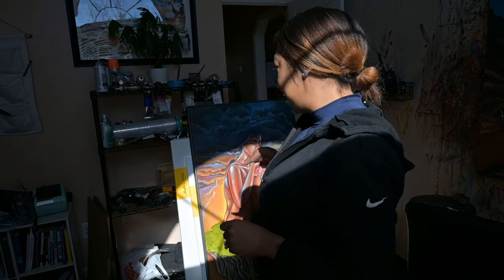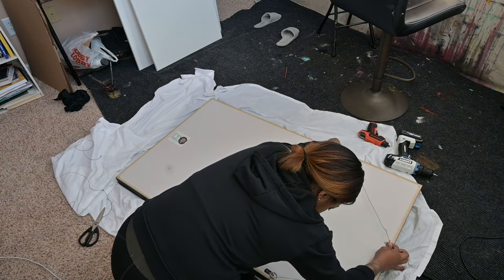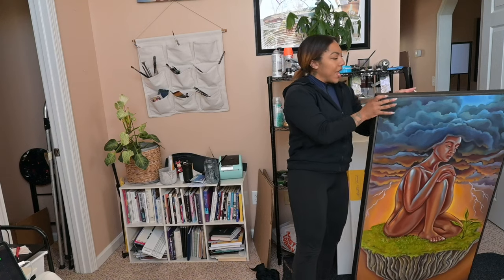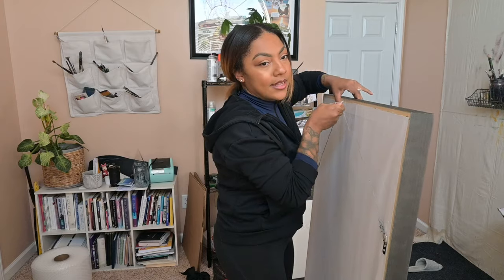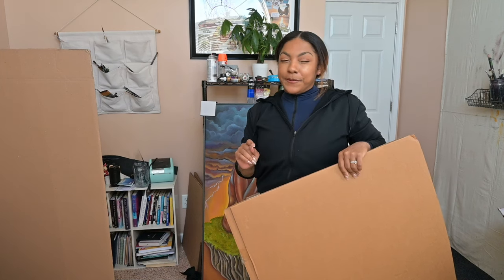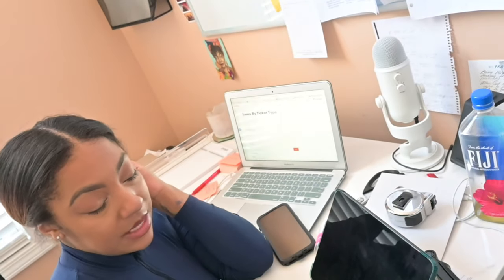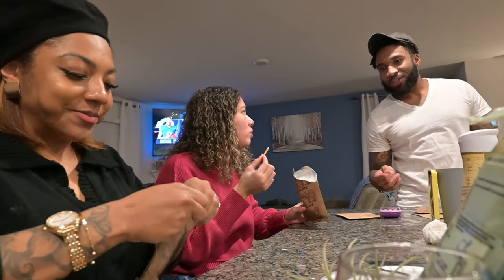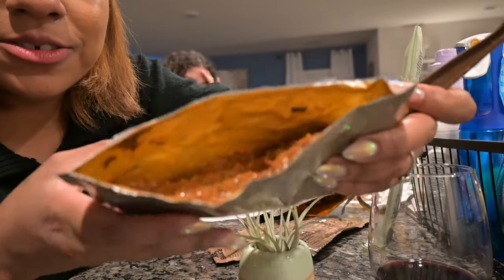VLOG🎨: Packaging a $3.5k Painting + first time trying MRE's + 1st Birthday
BJC Shipping Store: